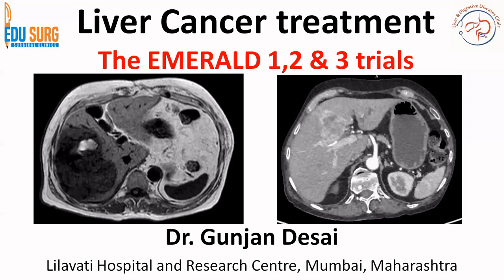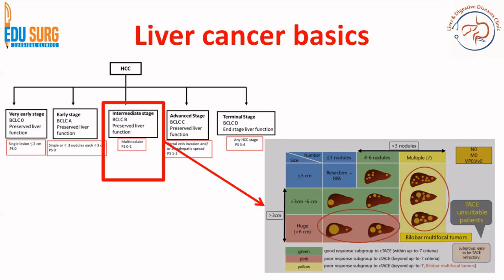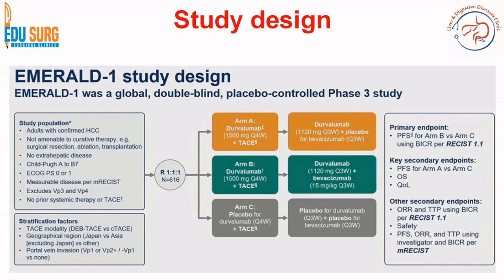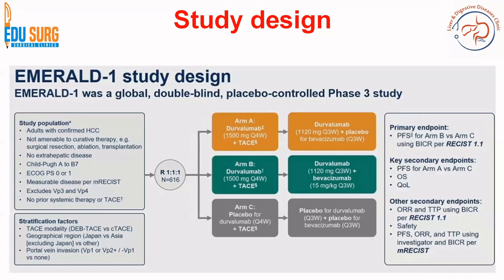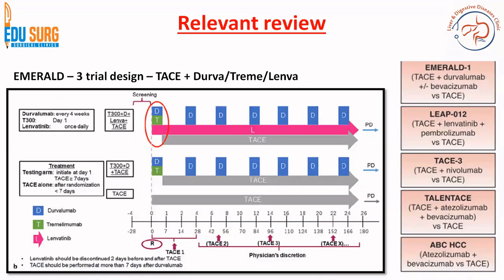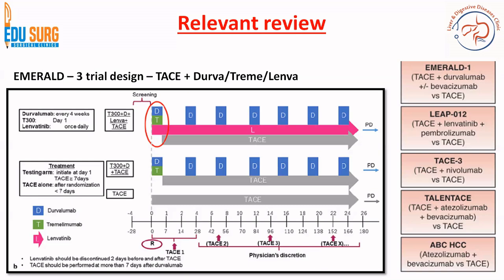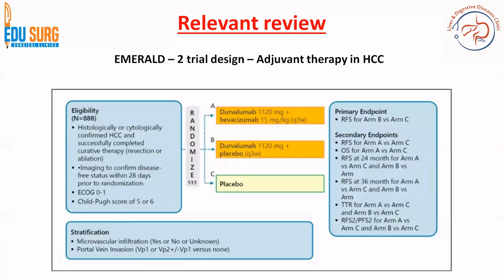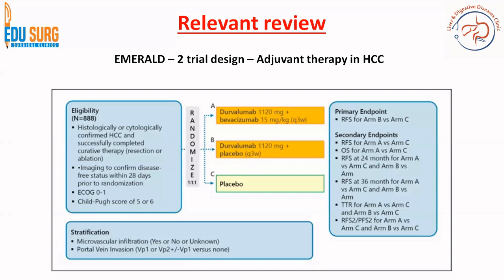Revolutionizing Liver Cancer Treatment: Insights on the EMERALD 1, 2, 3 Trials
In this insightful video, Dr. Gunjan Desai, a Gastrointestinal, Liver, and Pancreatic Surgeon at Lilavati Hospital, Mumbai, delves into the groundbreaking EMERALD trials for liver cancer treatment, with a specific focus on hepatocellular carcinoma (HCC). This comprehensive discussion is tailored for medical professionals, researchers, and anyone keen to understand the latest advancements in HCC management.

Dr. Desai explains the sub-classification of BCLC intermediate-stage HCC as per the within up to 7 criteria for TACE suitability, emphasizing its clinical significance in determining tailored treatment strategies. He highlights how the complexities of this stage demand innovative and precise therapeutic approaches.

The video then transitions into a detailed overview of the EMERALD-1 trial, a pivotal study exploring the use of Durvalumab combined with Bevacizumab as a treatment with TACE for patients with intermediate stage HCC. Dr. Desai discusses the trial's design, patient selection criteria, primary and secondary endpoints, and the significance of this novel combination therapy in preventing progression and improving overall survival rates.

Following this, Dr. Desai provides insights into the EMERALD-2 trial, which investigates the efficacy of  Durvalumab combined with Bevacizumab as an adjuvant therapy after curative resection for high-risk HCC. He sheds light on the implications of this combination therapy in redefining the therapeutic landscape for these patients.

The discussion concludes with briefly mentioning the EMERALD-3 trial, which focuses on  Durvalumab combined with Tremelimumab and lenvatinib in intermediate stage HCC stages with TACE.

Dr. Desai ties all these elements together, offering his expert perspective on how the EMERALD trials collectively pave the way for a new era of personalized medicine in HCC treatment.

📌 Key Takeaways:

Understanding intermediate-stage HCC sub-classification.
Overview of EMERALD-1, EMERALD-2, and EMERALD-3 trials.
The potential of TACE combined with systemic therapy such as targeted therapy and immunotherapy in HCC management.
Future directions in liver cancer therapy.